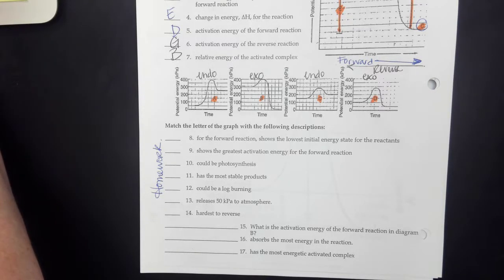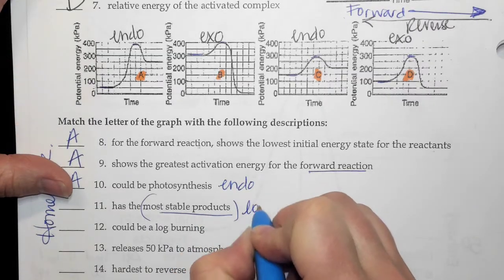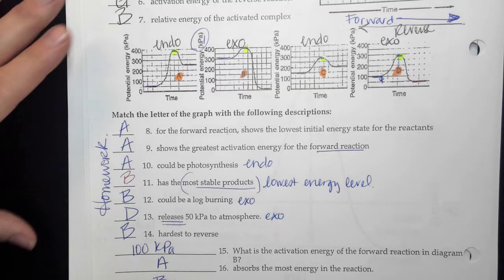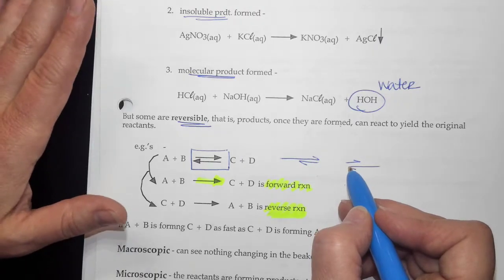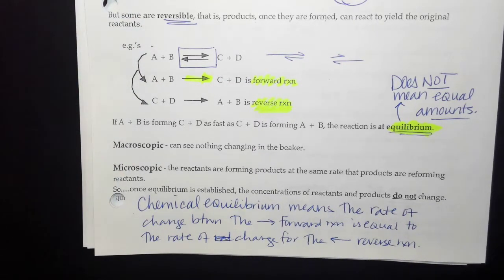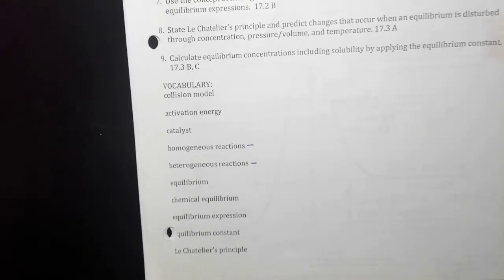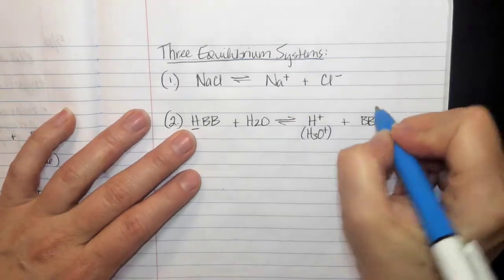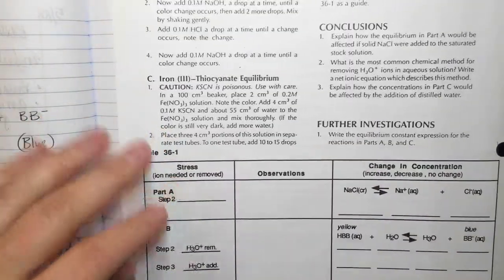Class Lecture: Chemical Equilibrium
What is chemical equilibrium?
Demo: Blue Bottle Experiment
Demo: Bailing Buckets
Pre-Lab: "A Study of Chemical Equilibrium